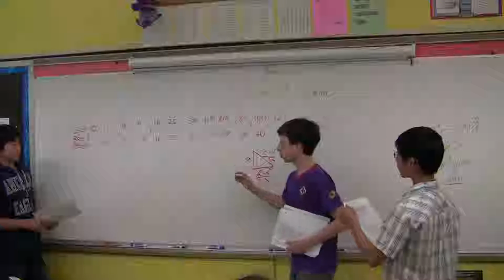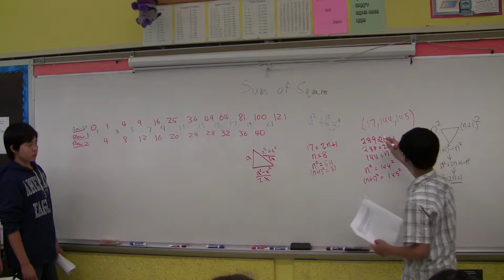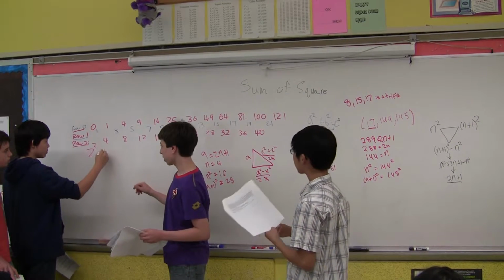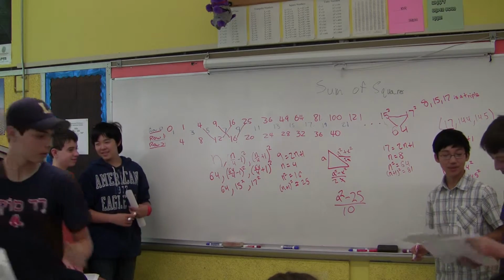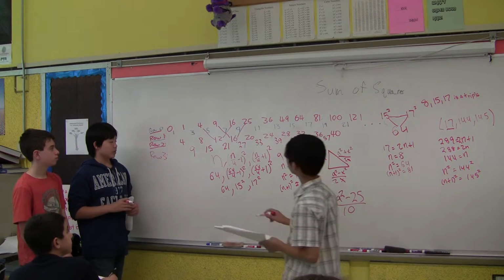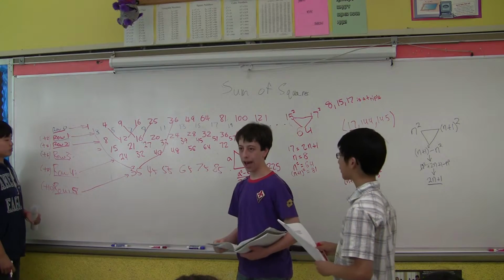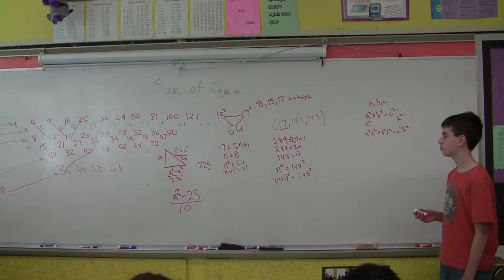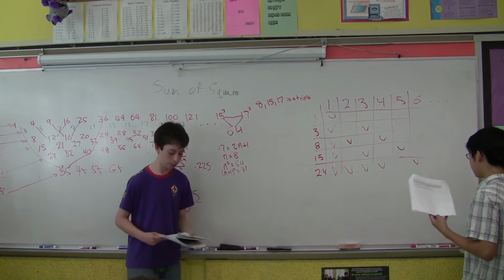Sum of Squares -Mathew, Noah, Zack, and Sean